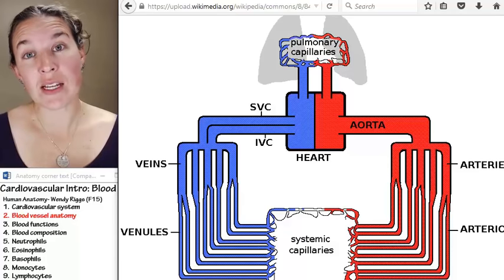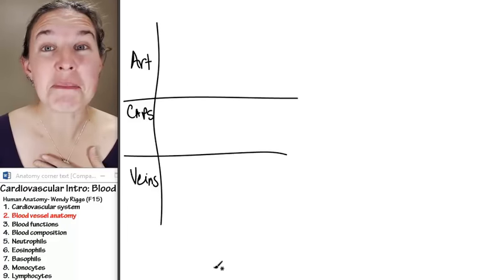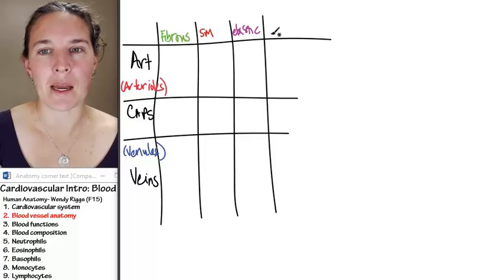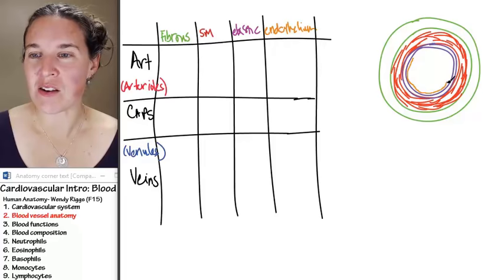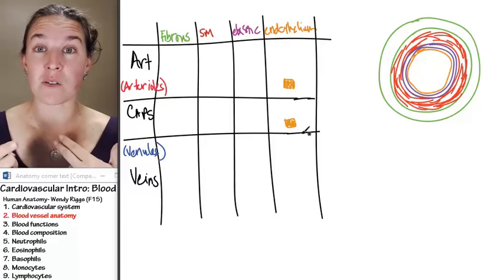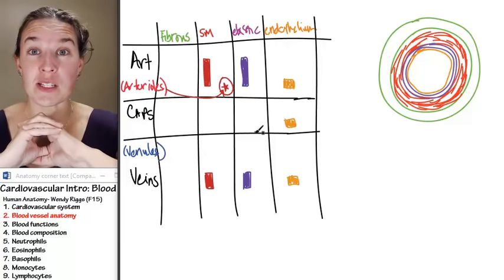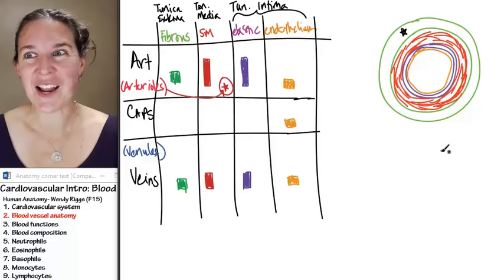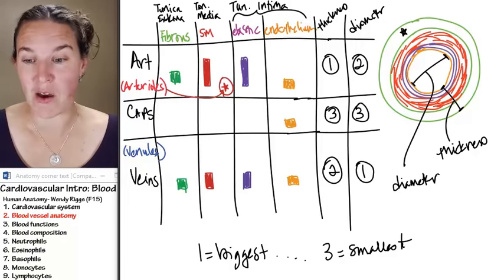Blood 2- Vessel anatomy